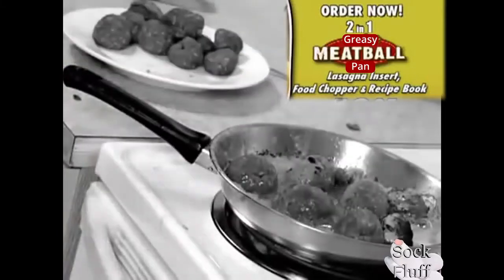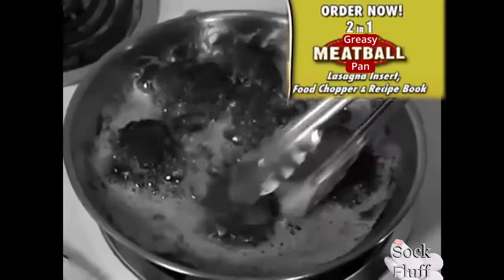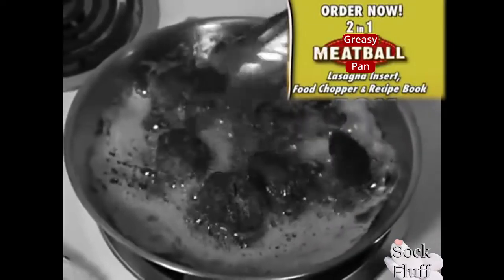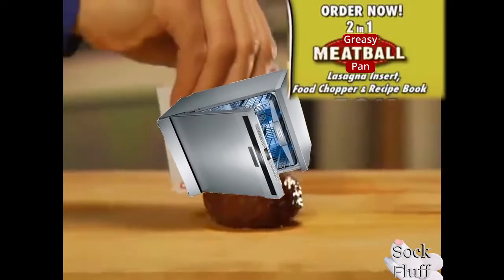YTP Infomercial Greasy Meatball Pan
Get your Greasy meatball pan today!